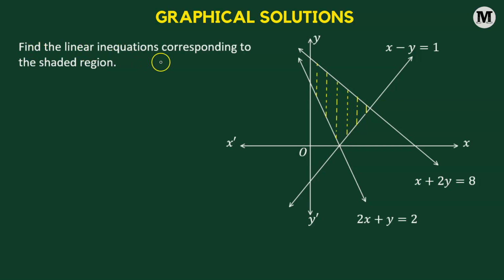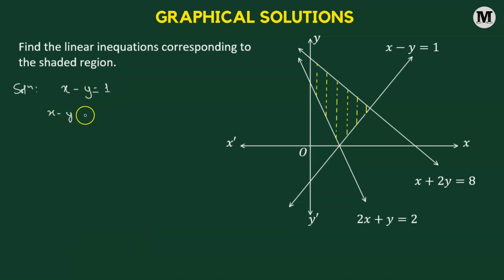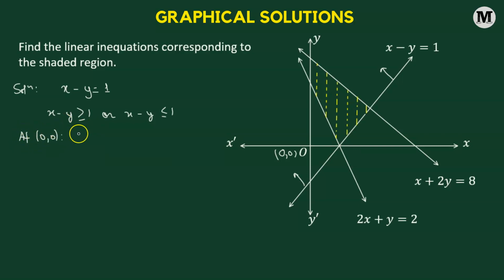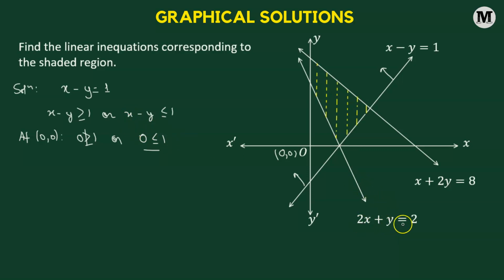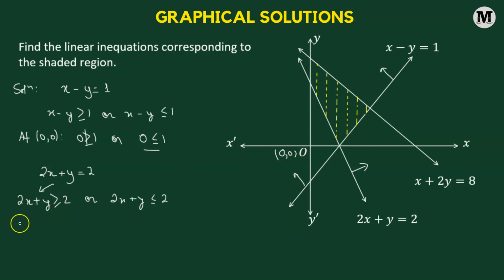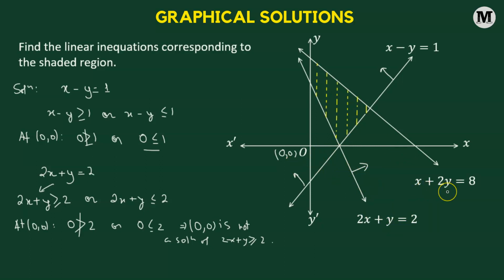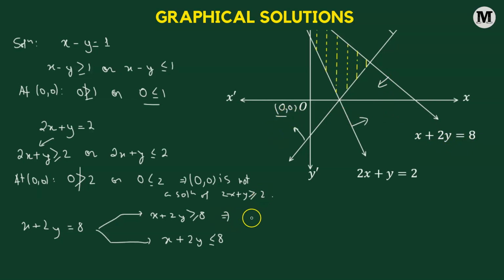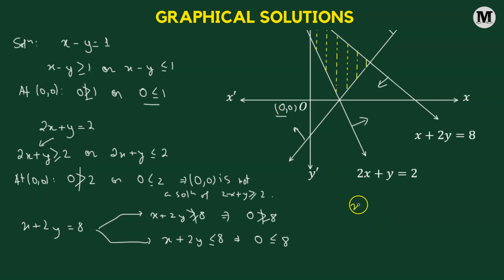16 | Linear Inequalities | Graphical Solution of Simultaneous Linear Inequalities in Two Variable